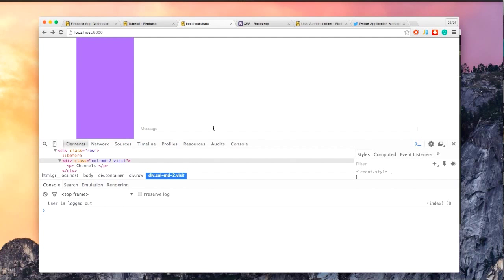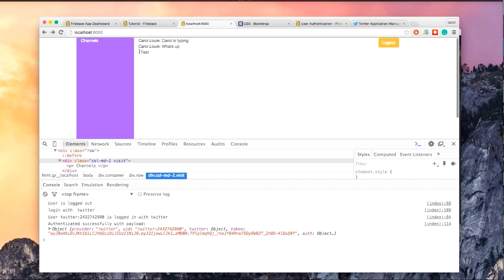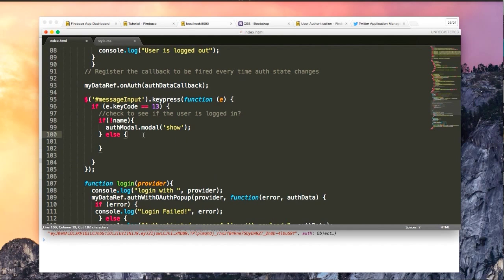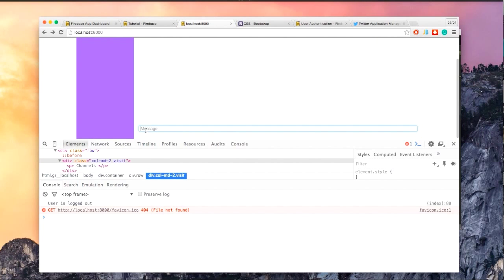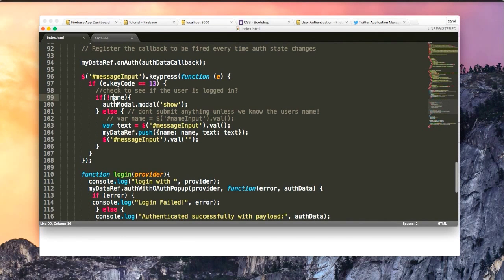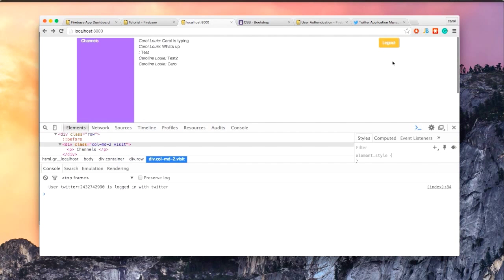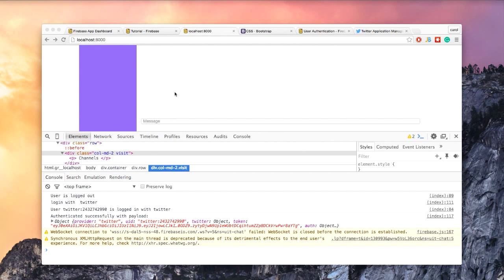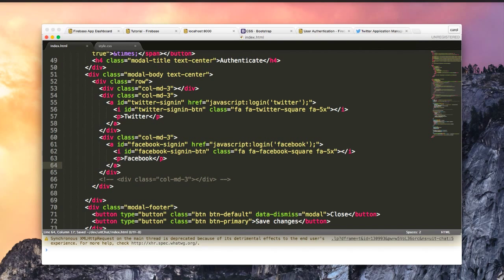5. Tidying Up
Finishing Touches before we start looking into saving and retrieving data from Firebase.

Part 5 from recreating Slack with Firebase.